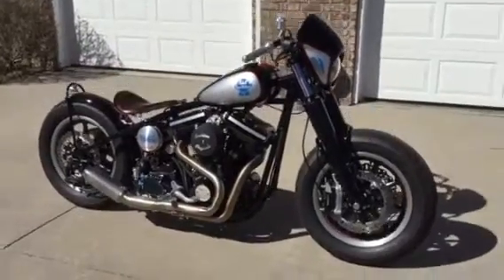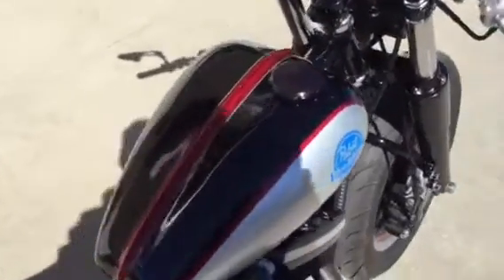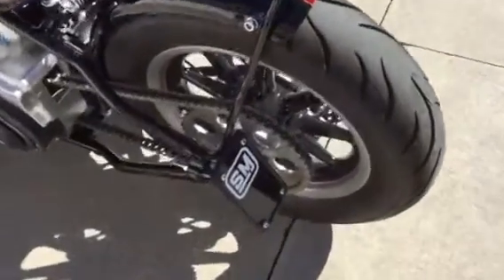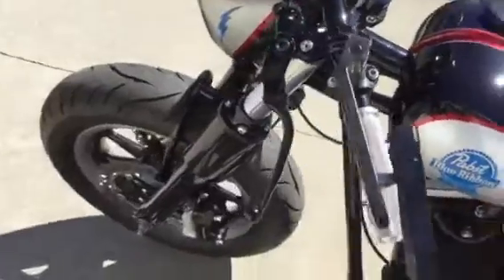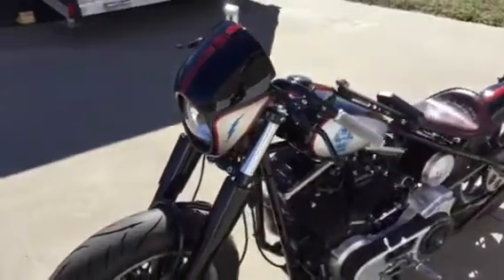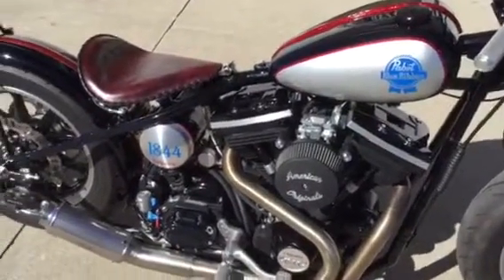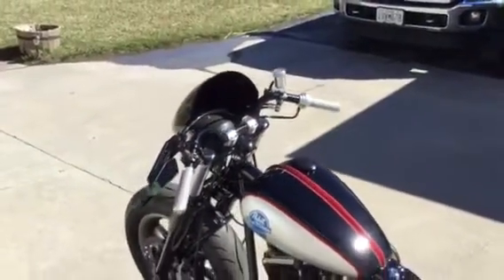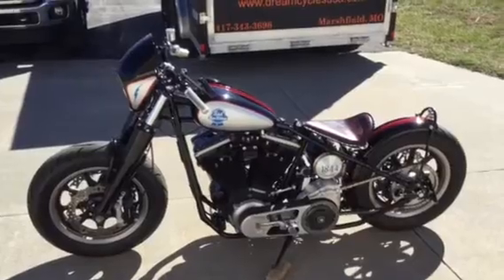2016 PBR Tribute Bobber Built by Speed Merchant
2016 PBR ( Pabst Blue Ribbon) Tribute Custom Bobber

*** SOLD ***This Incredible 2016 Custom  Bobber was commissioned by Pabst Blue Ribbon ( PBR )  and Built by “The Speed Merchant” shop. The purpose for the Build was twofold, a Tribute Bike and also It was to be auctioned off to benefit Veterans. The winner traded in the bike and Dream Cycles USA is Proud to offer it for Sale to the general public.

Here is a list of the components put into this Beautiful Custom Bobber.

Chopper Guys Retro Style Frame * HD 80” Evo Engine * 10.5 to 1 Compression * Andrews Cams *  S&S Lifters * S&S Adjustable Push rods * Mikuni 42mm Carb * Arlen Ness Stage 1 Air cleaner * 5 speed HD Transmission * BDL 2” Open Belt Primary * Dynatech 2000I ignition * Custom Hand Made Stainless Steel exhaust with a Burns Ultra  Lightweight  Racing muffler * 41mm Wide FL style front end * Ribbed Mustang Style Gas tank * Chica Ribbed Rear Fender * Hand Tooled Leather Azteka Seat * Moon Eyes Oil Tank * Numerous Speed Merchant Parts * Tokico Radial mounted calipers * EBC Rotors * Accossato adjustable Hand Controls * Paint by Bondo.

This Custom Bobber rides Great, Handles Great and is a Hot Rod !! If your are looking for a One of a Kind Custom to Hit Bike Nite with, Show off at the Local Bike Shows or just want a Really Kool Bobber to Blast around on, Check this Custom out.